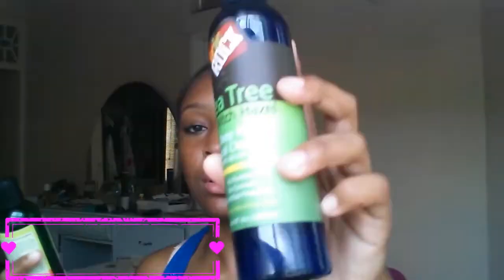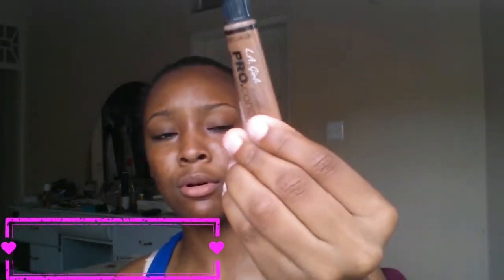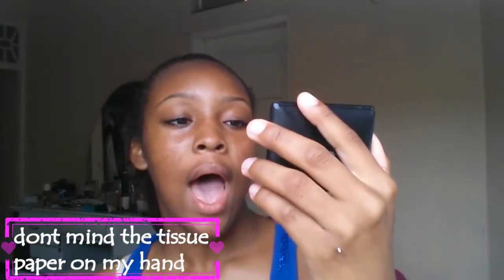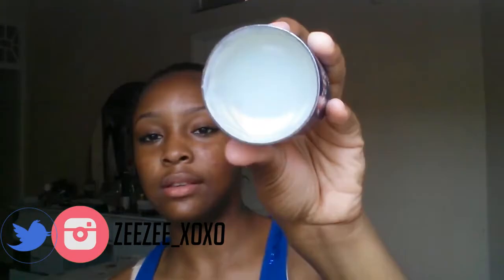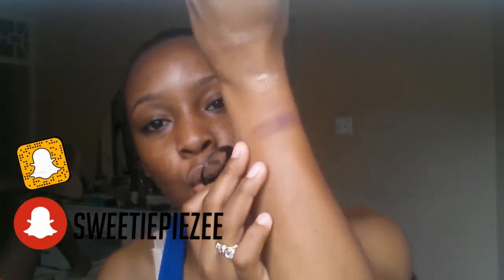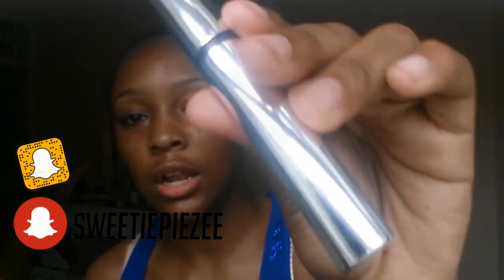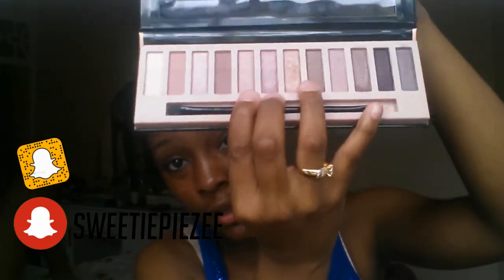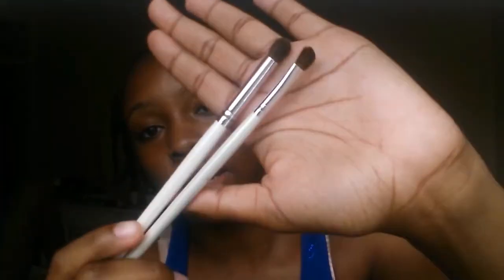Skincare and Beauty Haul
( Open me XOXO )

TELL ME YOUR FEEDBACK & VIDEO REQUESTS BY COMMENTING!

SERIOUS BUSINESS PURPOSES ( No NETWORKS
or FAN MAIL  allowed )
 1) Age : 16
 2) Nationality : Jamaican
 3)Video Editing Software : Wondershare Filmora
 4) Thumbnails and Channel Banner : pickmoney.com
 5) Green screens,overlays& transitions : Gabrielle Marie & Editing Hacks

"if you see this then me love uh like OXTAIL "